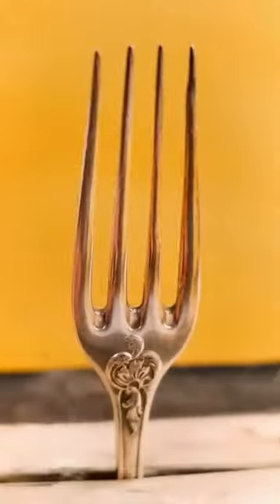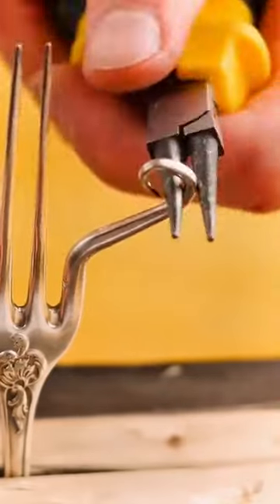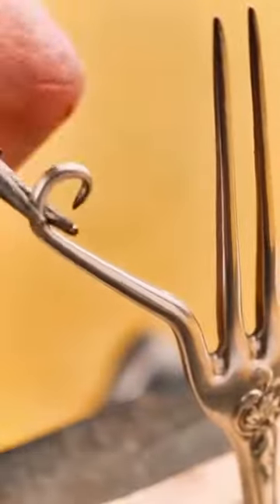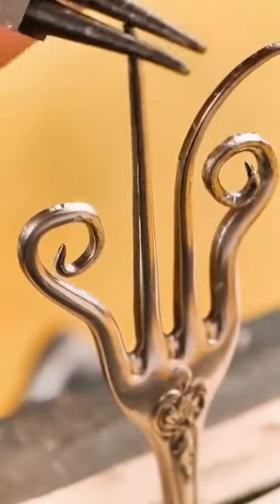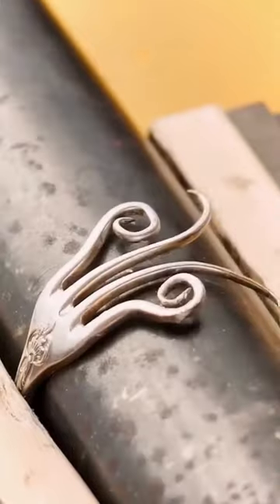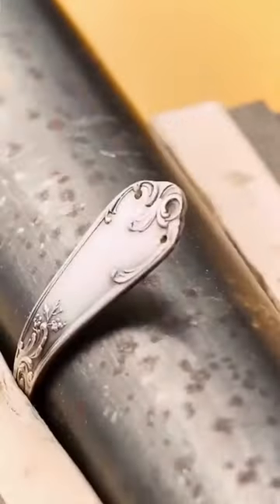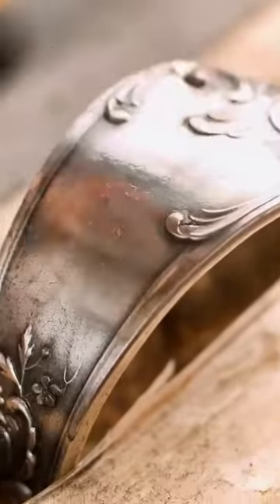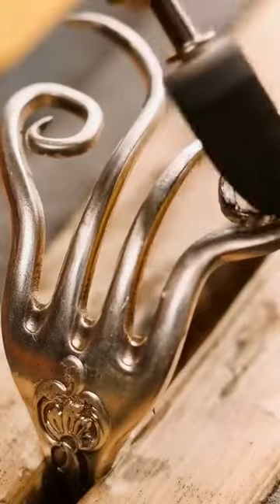DIY Fork Bracelet: How to Make a Unique Piece of Jewelry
Do you have any spare forks lying around? In this video, we will show you how to turn them into stylish bracelets! Using just a few simple tools and techniques, you can transform an ordinary piece of cutlery into a beautiful piece of jewelry that's sure to turn heads.